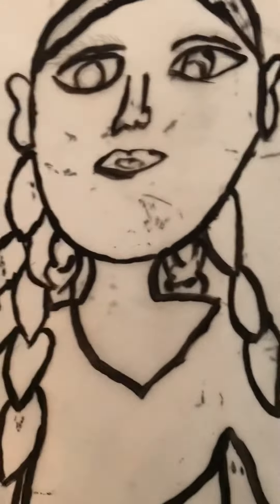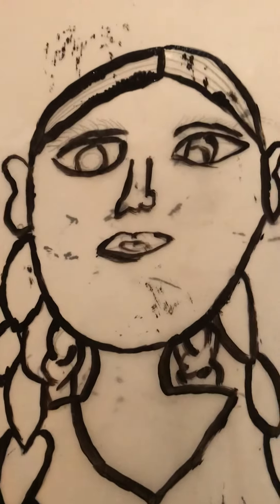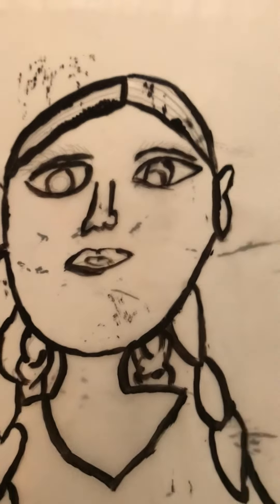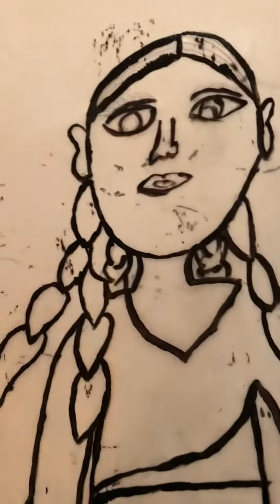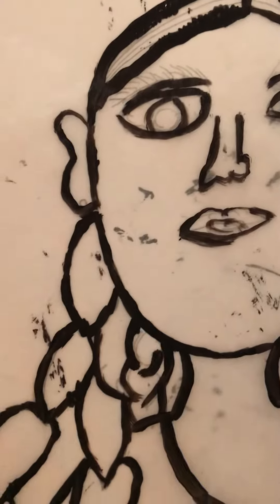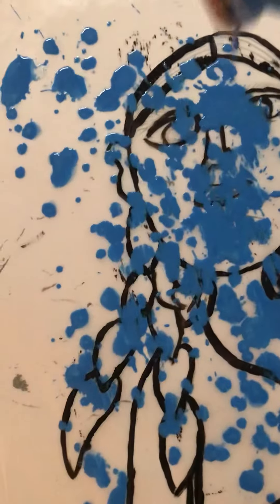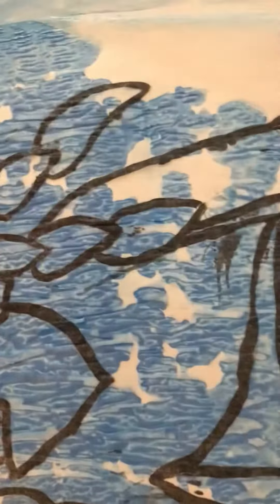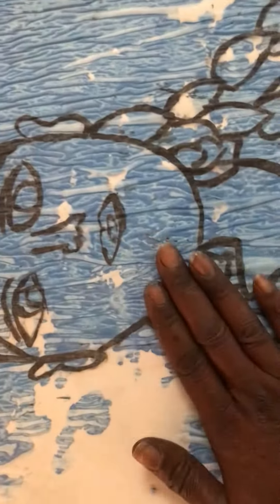#10- Paint Gouache (1) clouds Sky’s with paint&water mixture.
Mixing gouache and water for cloud sky’s and more.
Thanks class #10 thanks for sharing this with your friends and family happy Tuesday’s Class